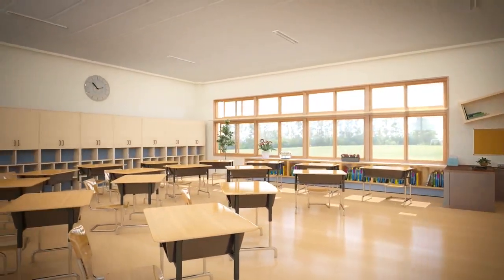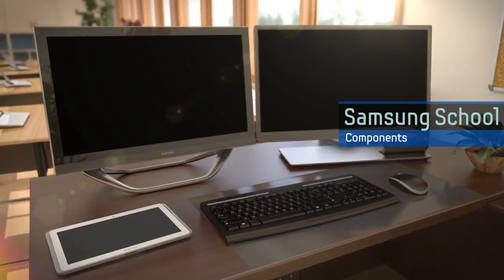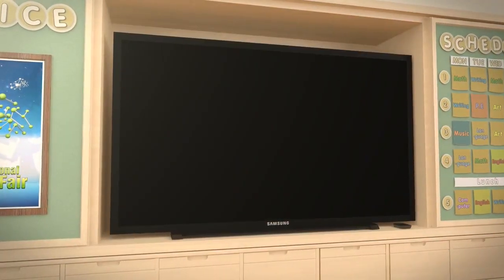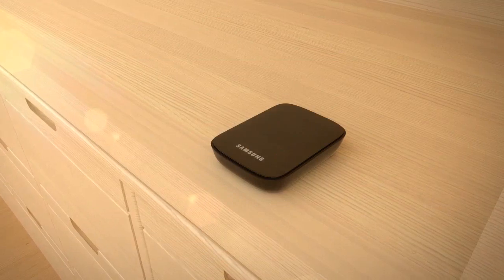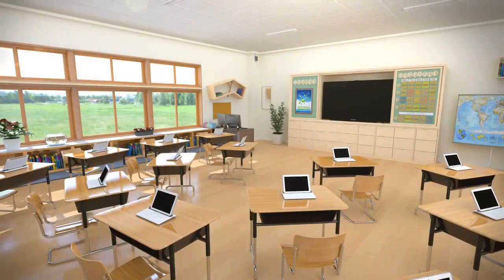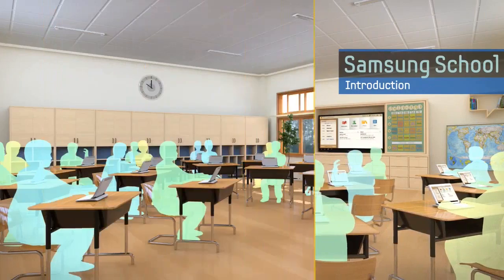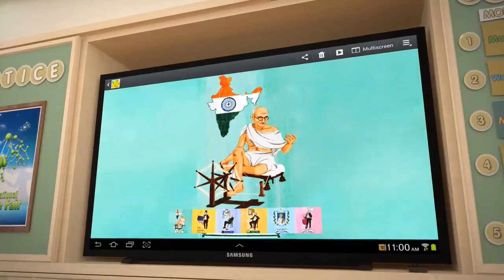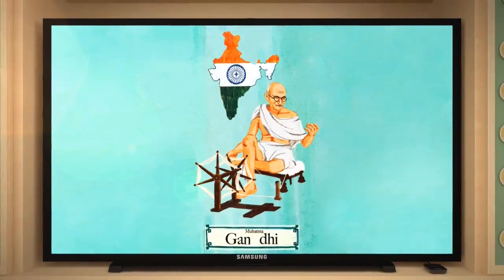Samsung School Solution Overview - NeedThese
NeedThese - Your Tech~ucation Partner! is pleased to present the Samsung School Solution.  With it's integrated learning platform, Samsung School creates a simple, interactive, and engaging environment for both students and teachers.